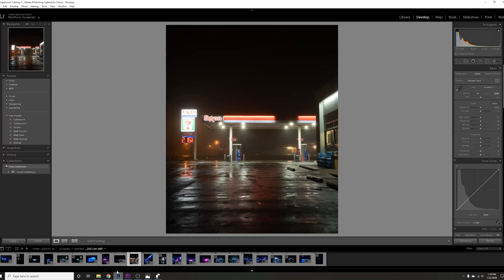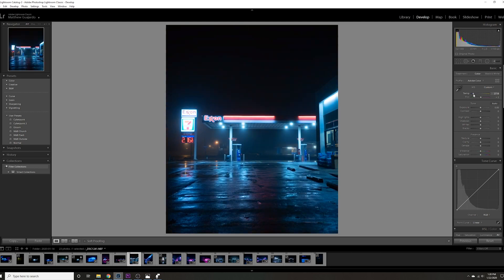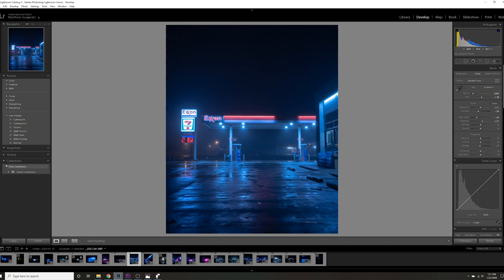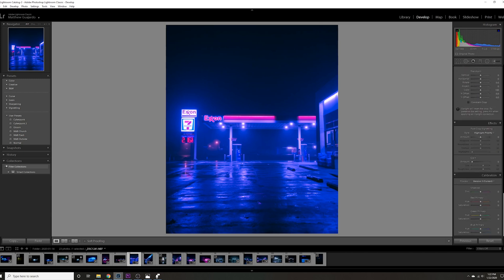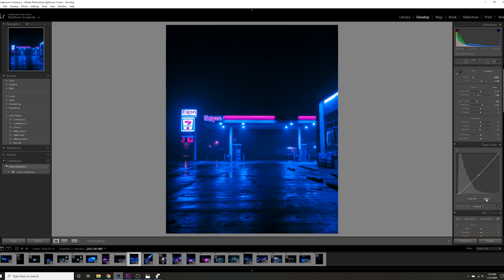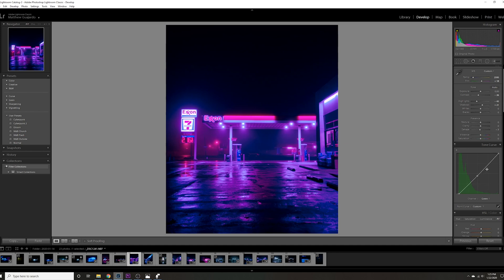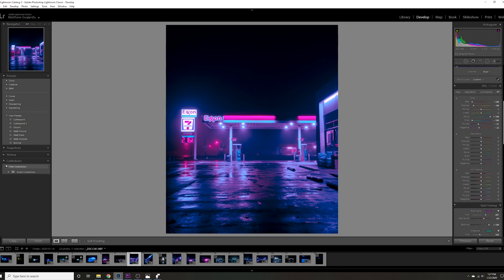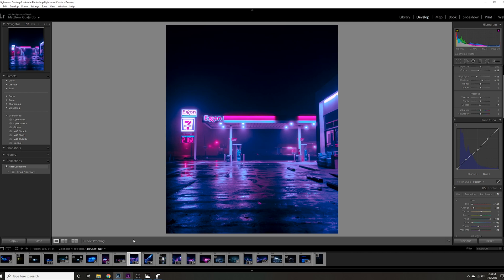How to Achieve a Cyberpunk/Neon Look in Lightroom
In this video, I'll show you my workflow in how to get a dreamlike cyberpunk or neon-noire type look in Adobe Lightroom. We'll take advantage of the RGB curves to bring this photo to life.

MY GEAR:

Video Camera // Lumix GH5
Photo Camera // Nikon D750
Main Lens // Sigma 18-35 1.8
Speedbooster // Metabones Nikon to M43
ND // Tiffen Variable ND Filter
Stabilizer // Zhiyun Crane 2